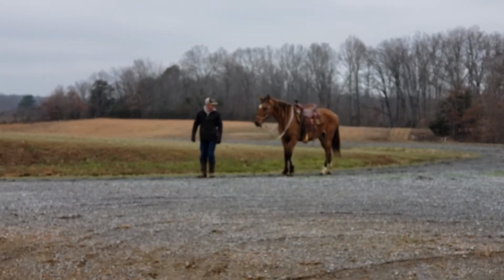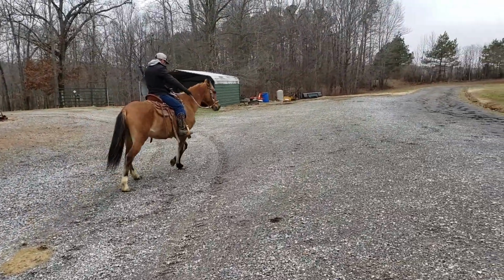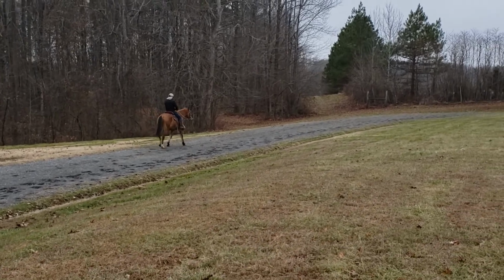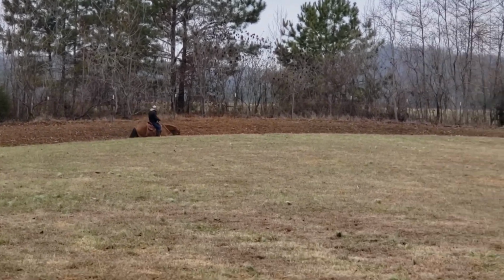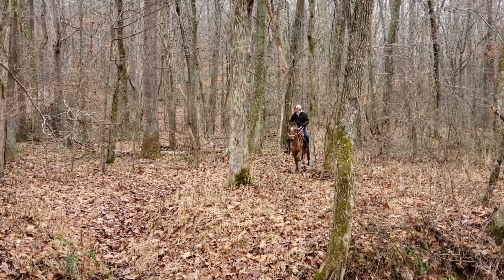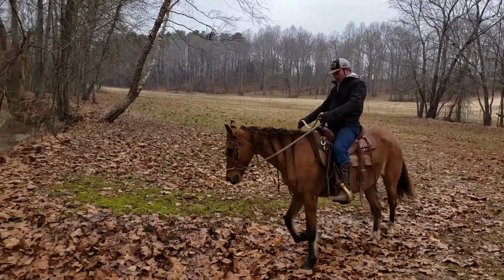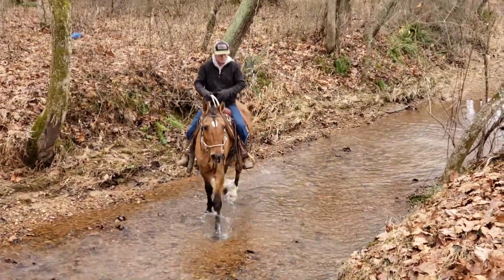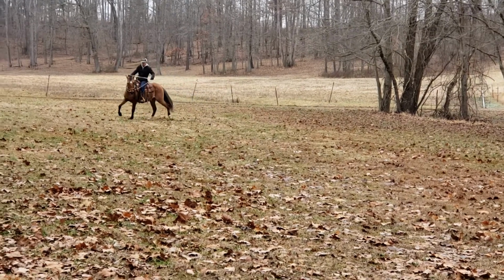Bolero registered Dun Paso Fino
G&G Flatshod Farms gaited walking training boarding trail horses for sale